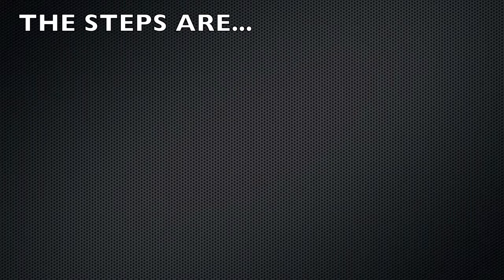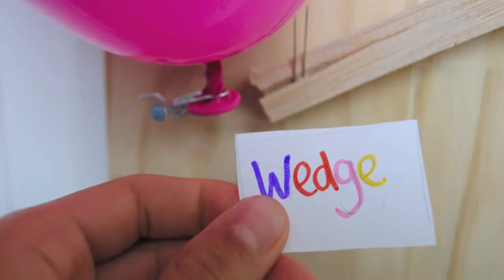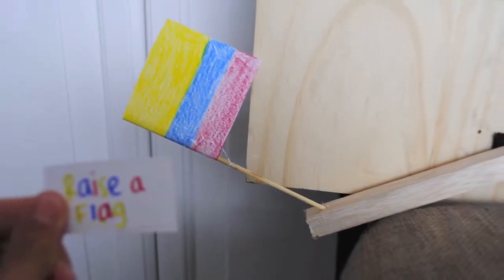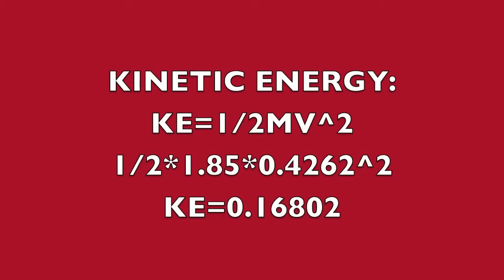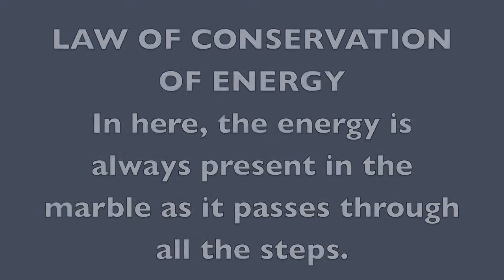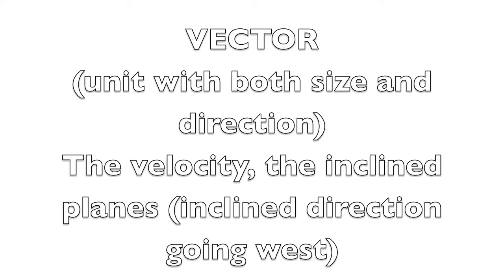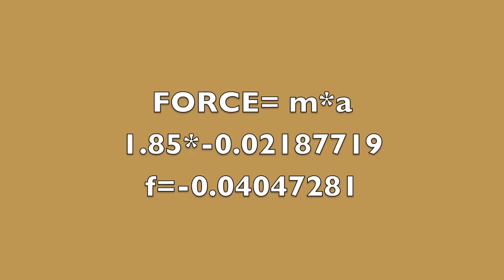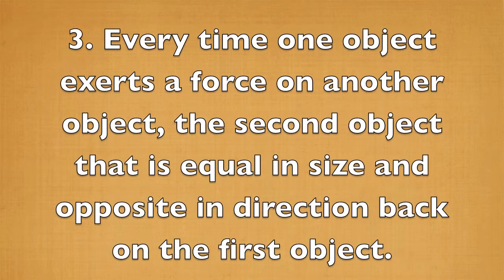SCIENCE FINAL PROJECT